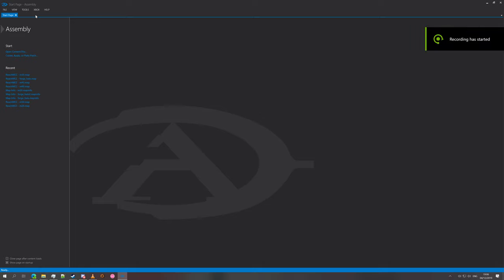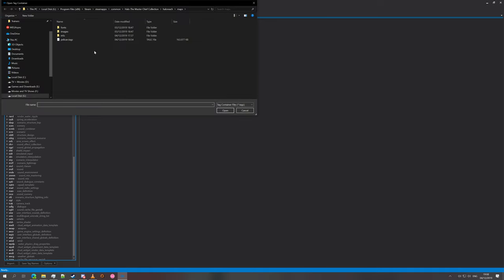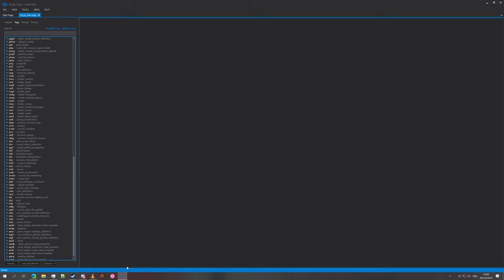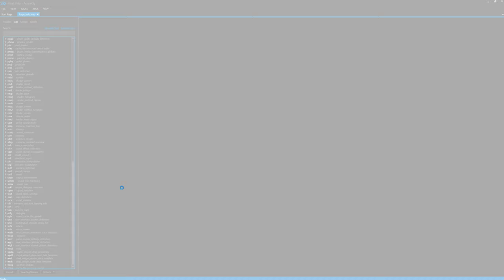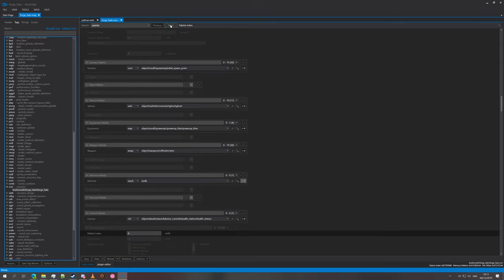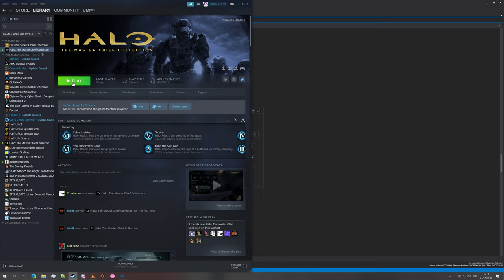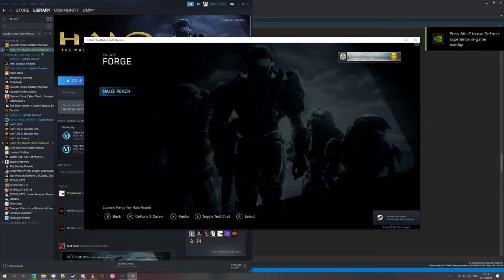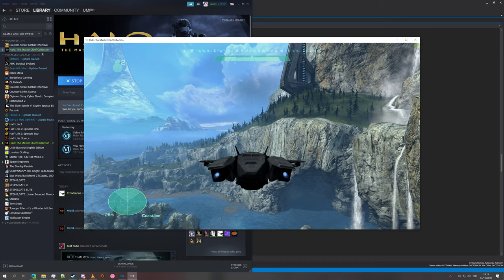Quick tutorial on how to tag inject a Flyable Pelican into Halo Reach MCC Forge World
MCC Branch of Assembly as far as I know you'll need to compile yourself and I'm not sure about uploading a compiled version as I don't want to be responsible if anyone manages to break anything with an unfinished piece of software.

GPU: GeForce GTX 1080
CPU: Intel(R) Core(TM) i7-8700K CPU @ 5GHz
Memory: 32 GB RAM
Current resolution: 3840 x 2160, 60Hz
Operating system: Microsoft Windows 10 Pro